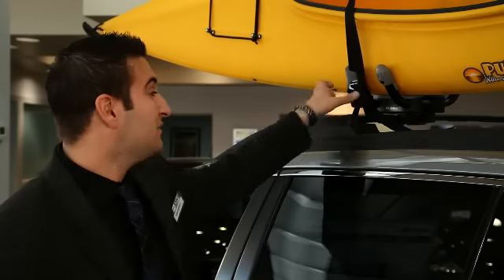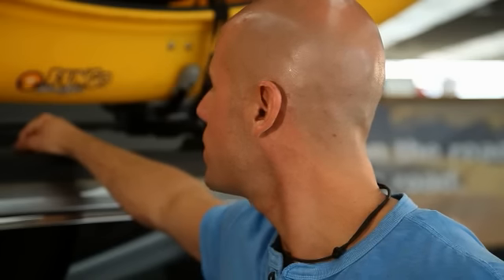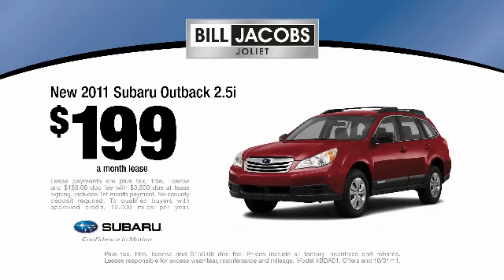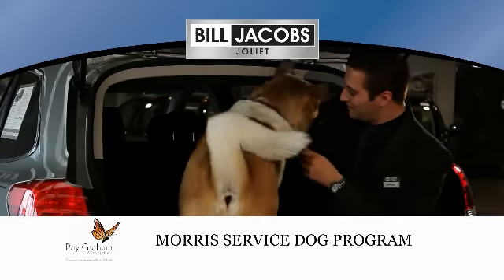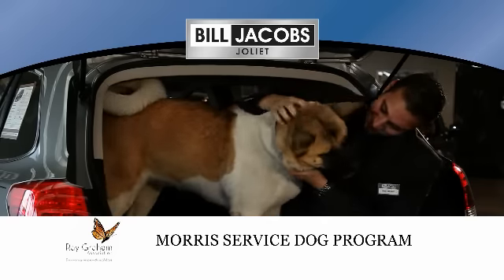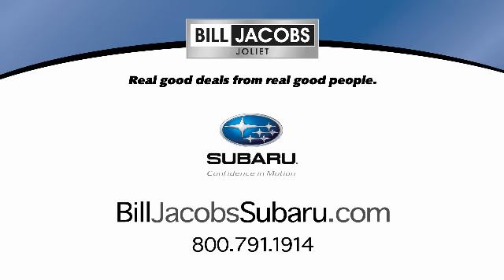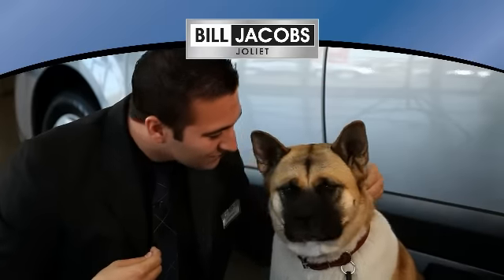Bill Jacobs Subaru - Buddy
Bill Jacobs Subaru TV October 2011.  Coco stars in this fun TV Spot with Tony Mazany and Tighe Shaffer.